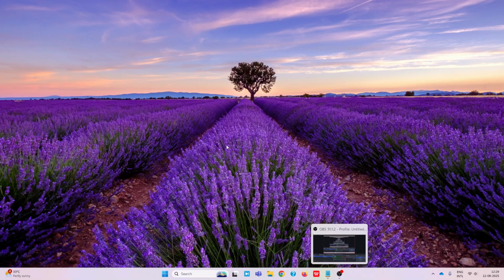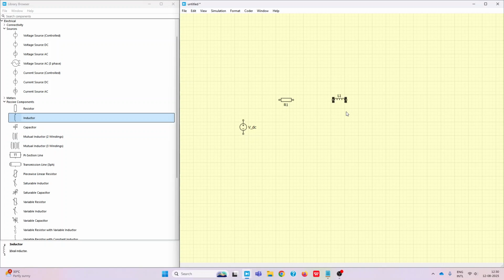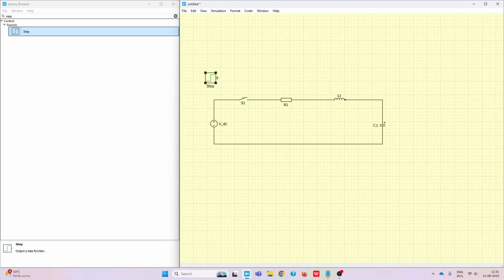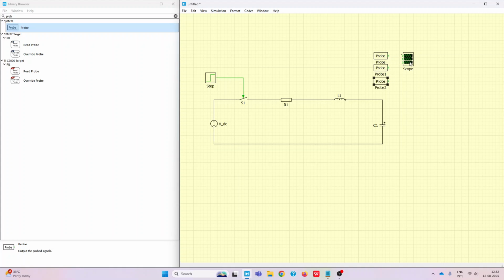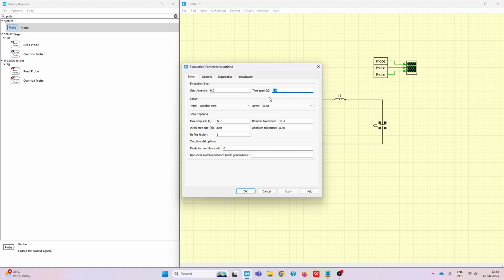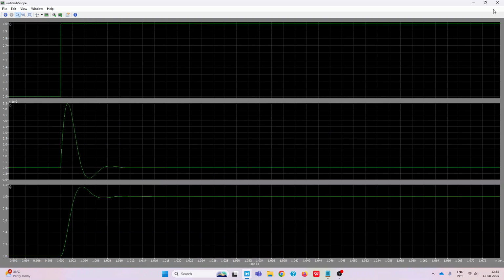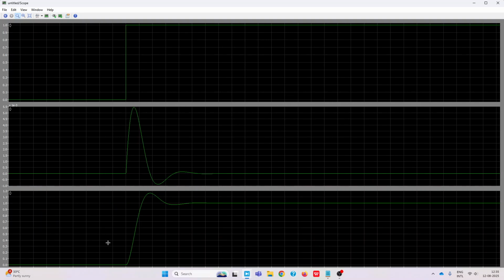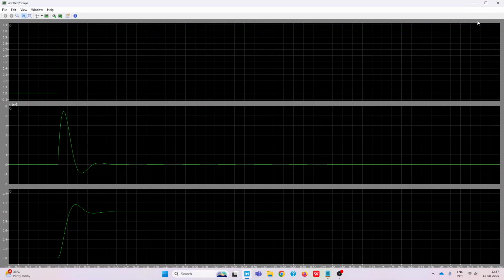PLECS demo RLC network